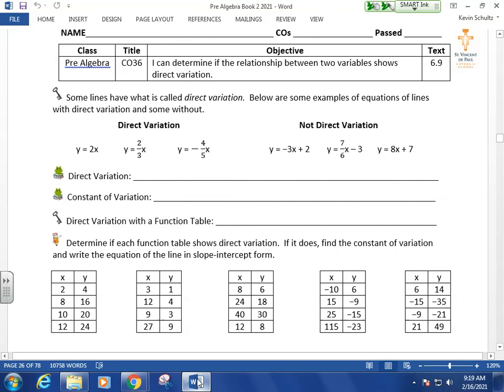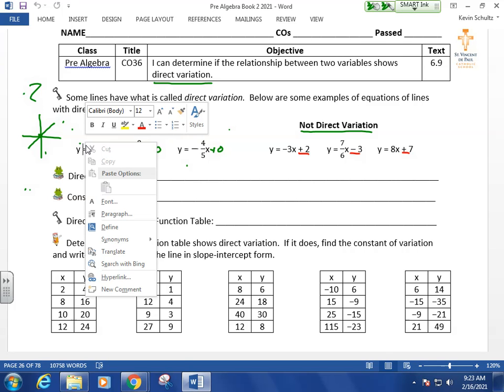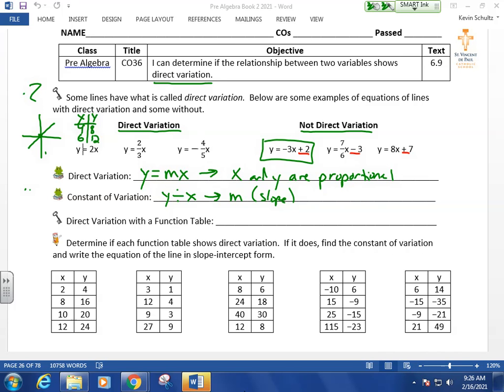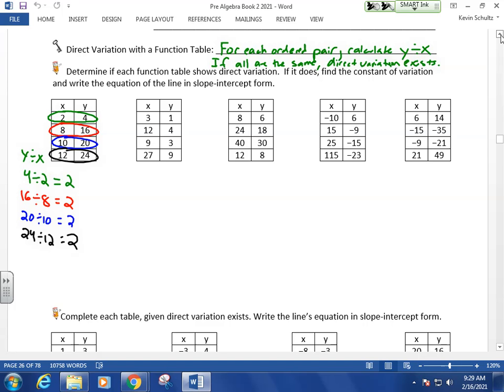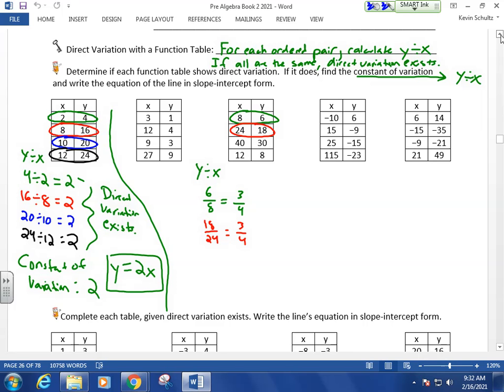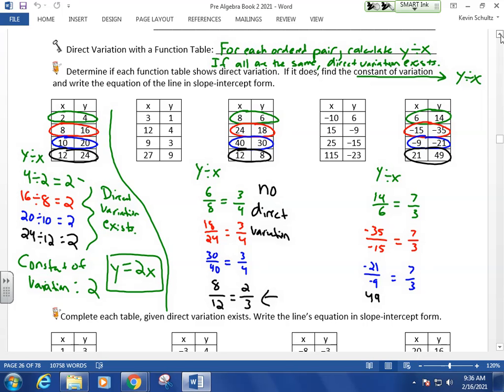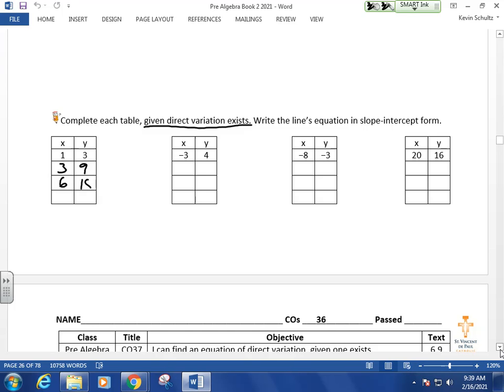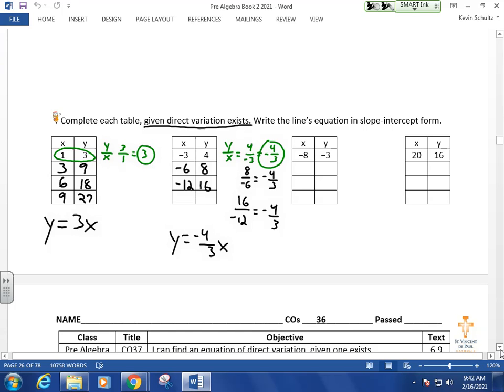Pre Algebra CO36 2/16/21...Determining Direct Variation